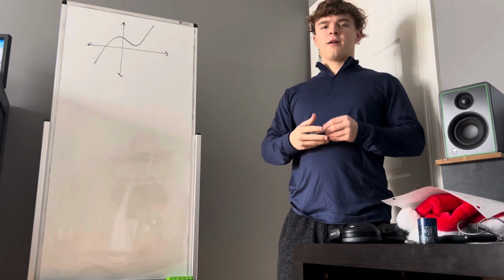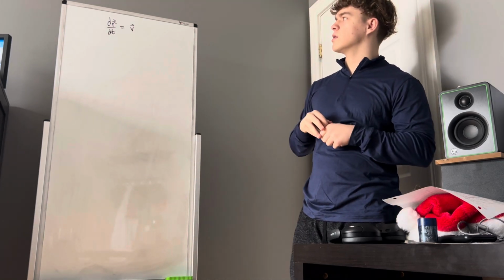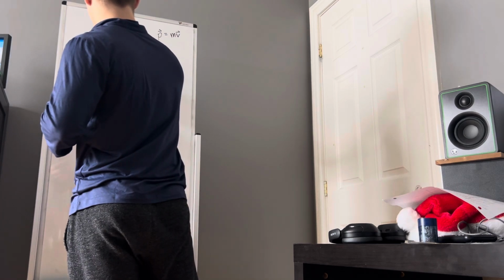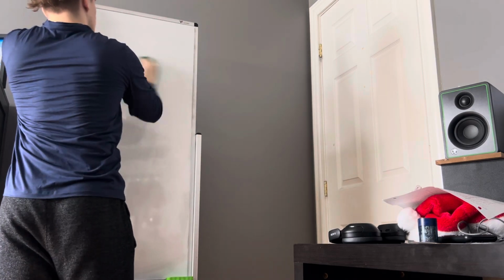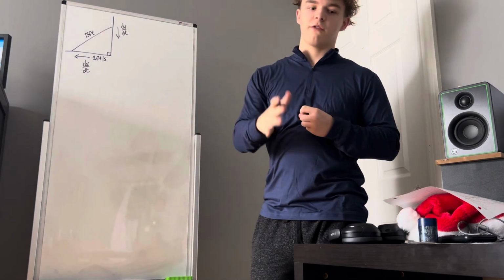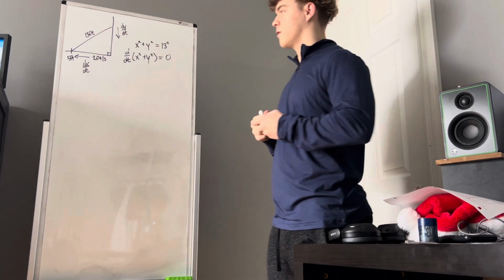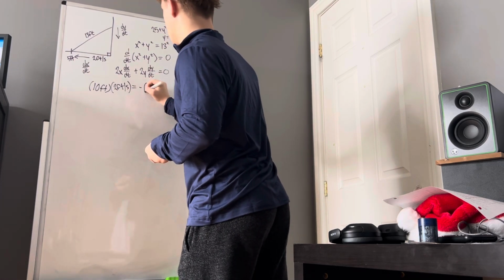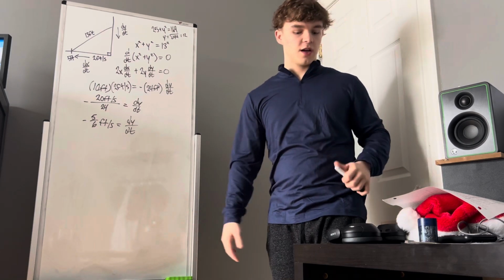Calc 1 | E12 | Related Rates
In this video we will talk about rates of change to build fundamental thought processes using derivatives, and then talk about physical applications of derivatives.
I hope this video found you well. Good luck on your calculus journey.